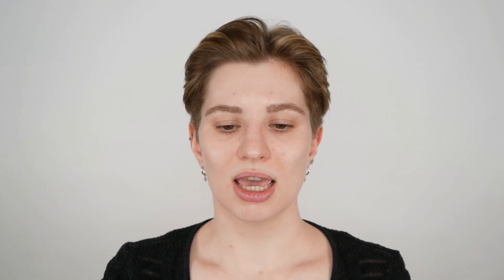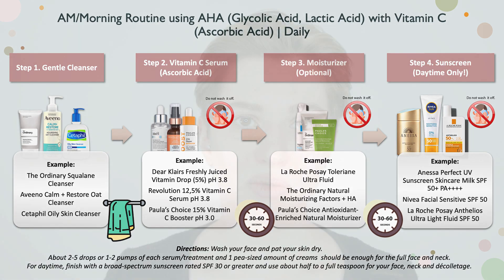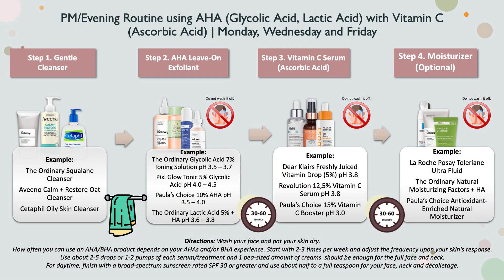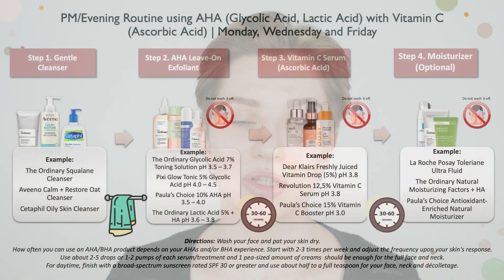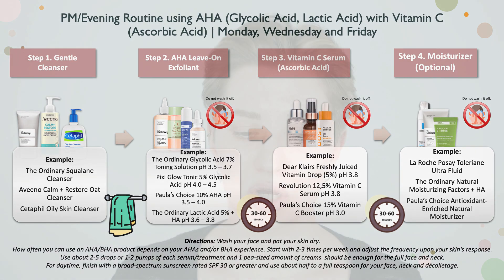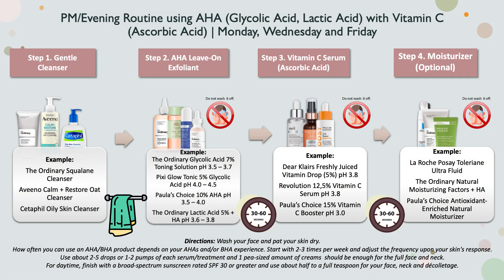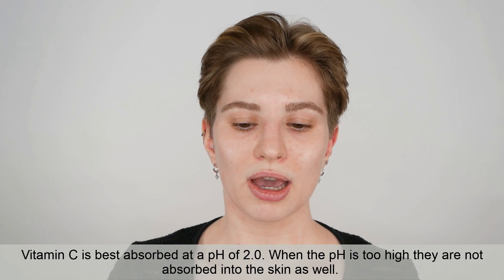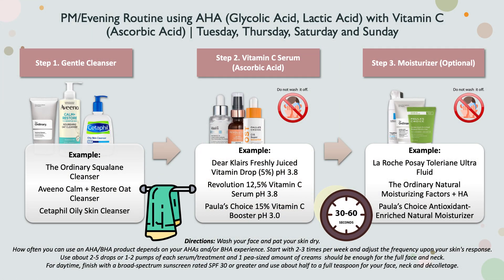Can I use AHA (Glycolic Acid or Lactic Acid) with Vitamin C (Ascorbic Acid)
You can use your AHA (Glycolic Acid or Lactic Acid) with your Vitamin C serum. This combination can be beneficial when addressing stubborn dark spots, sun-damaged skin, or other pigmentation issues.

However, Ascorbic Acid combined with Glycolic Acid or Lactic Acid can cause stinging and burning due to the low pH in some formulations. Therefore, it’s important to choose the right products for your skin's needs. In this video, I will go over different examples and show you how to incorporate these products into your routine effectively.

Understanding Glycolic, Lactic Acid (AHA), and Ascorbic Acid (Vitamin C): 00:00
First Example Routine using Glycolic/Lactic Acid (AHA) Leave-on Solution and Ascorbic Acid (Vitamin C) together: 03:35
Second Example Routine using Glycolic/Lactic Acid/Salicylic Acid (AHA/BHA) Cleanser and Ascorbic Acid (Vitamin C) together: 13:29
Last Example Routine using Glycolic/Lactic Acid (AHA) Leave-on Solution and Ascorbic Acid (Vitamin C) separately: 16:01
What's Important to Remember: 17:24